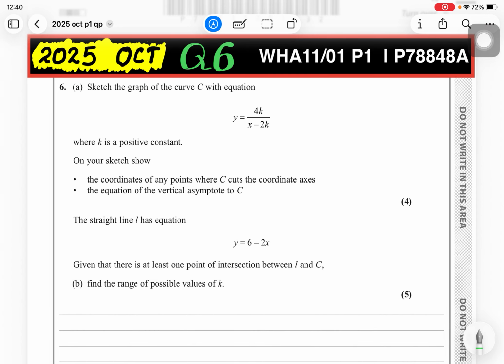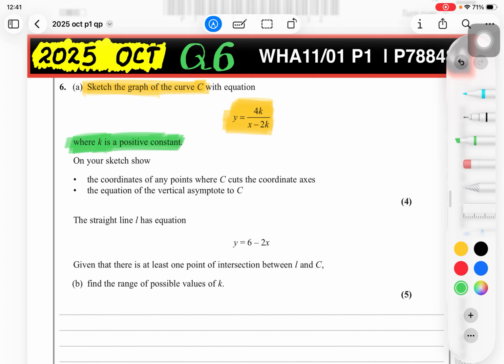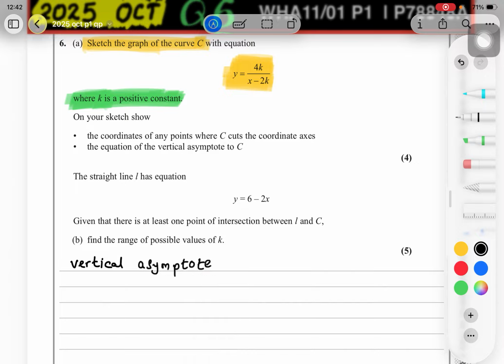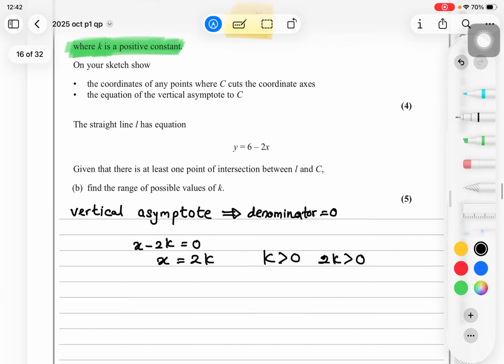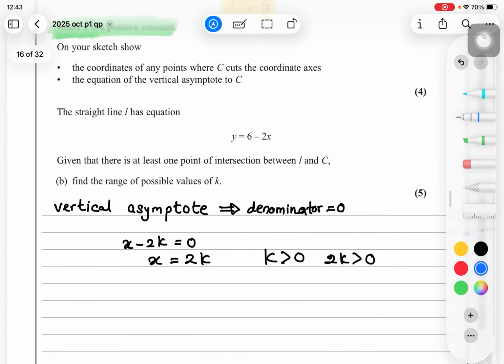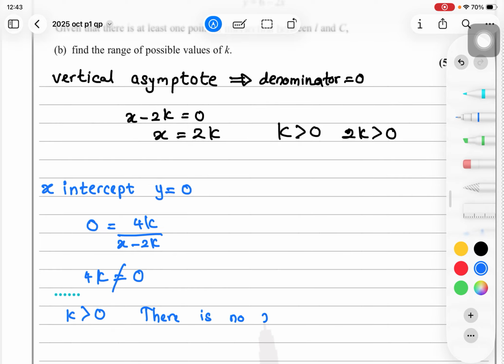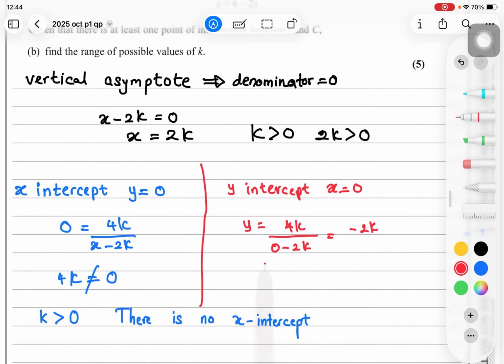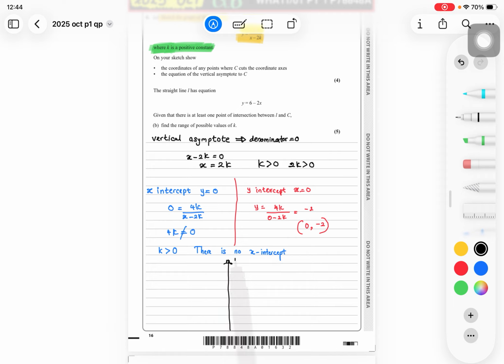WMA11/01 | P1 OCT 2025 | Q6 part1 - Explained Step-by-Step | P78848A | Edexcel Pure Math | IAL Maths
In this video, I explain Question 6 - part 1 from Edexcel IAL Pure Mathematics P1 (WMA11/01) October 2025 paper step-by-step.

WMA11-01-P1-Oct-2025-P78848A-Q6-p1-Explained-Edexcel-Pure-Maths